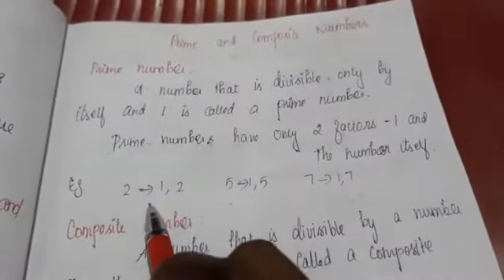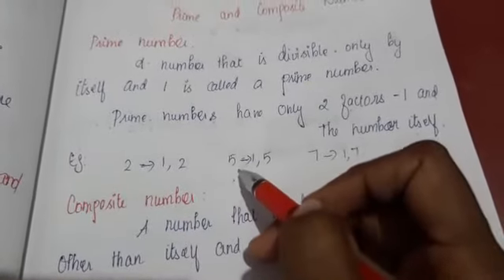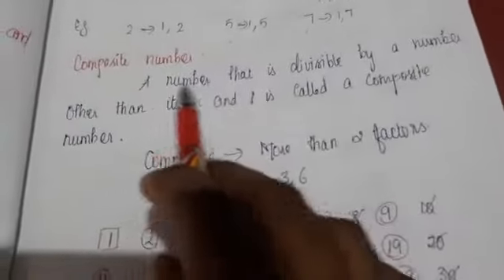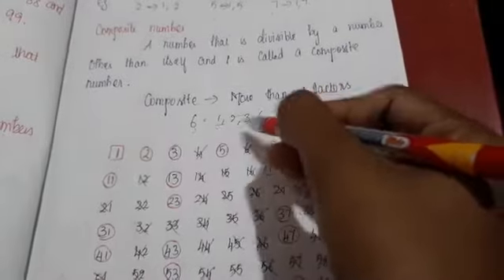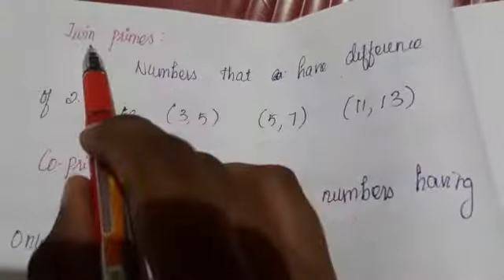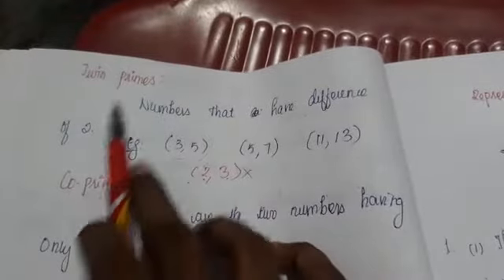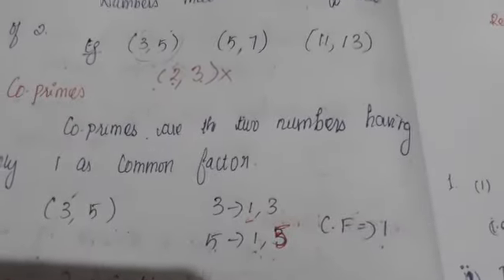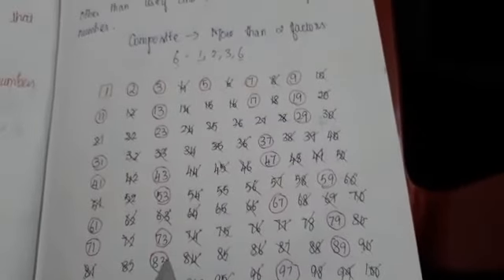Prime numbers and Composite numbers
Definition of prime numbers,composite numbers,twin prime and co-primes.